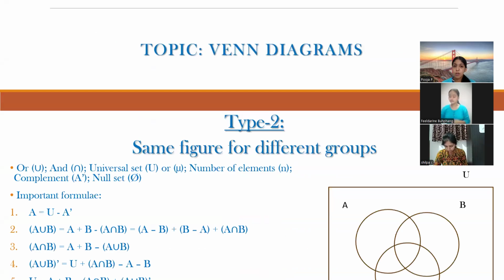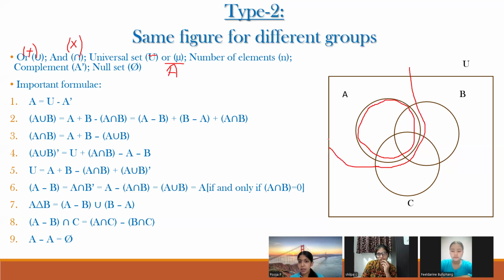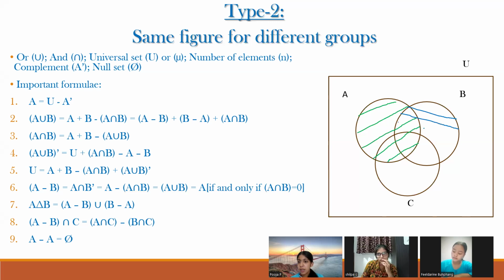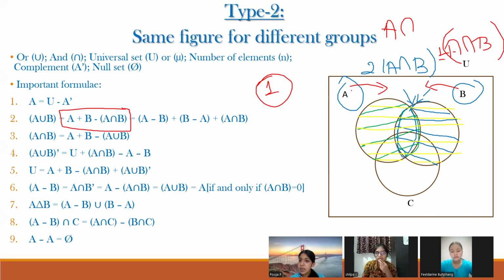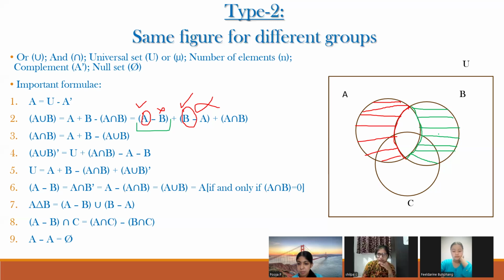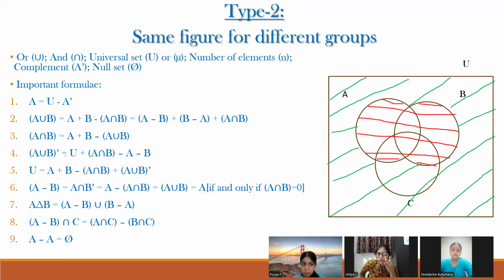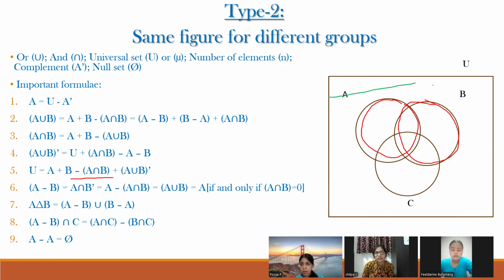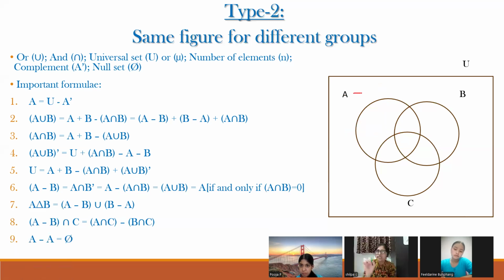Aptitude Session - 02 (Part-1)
Analytical Aptitude
Topic: Venn Diagrams (Part-2)